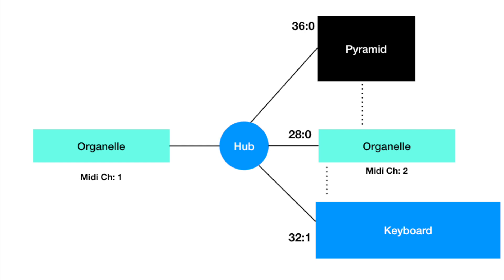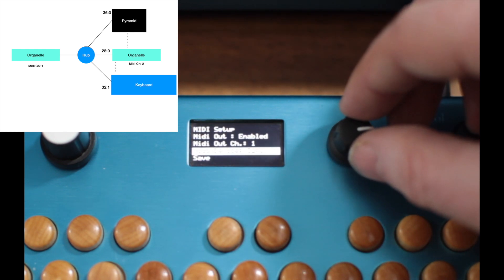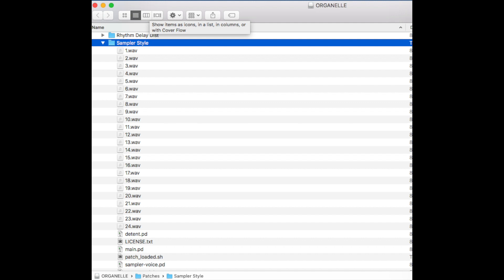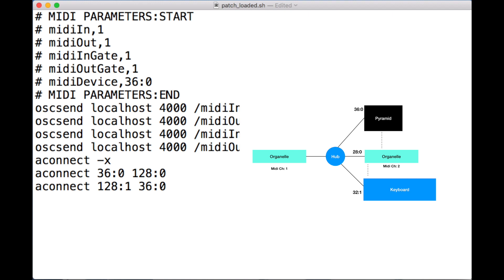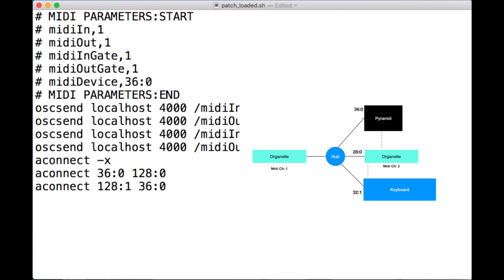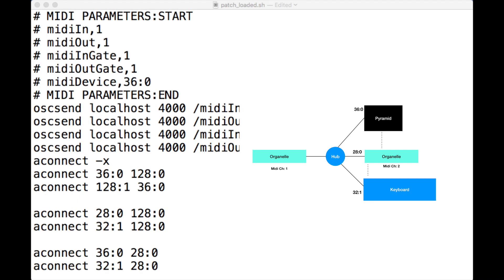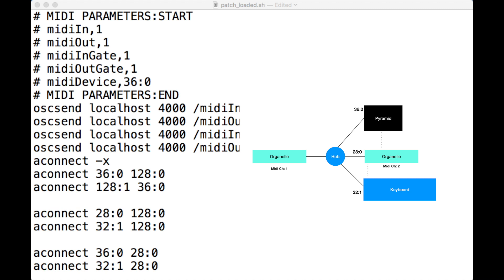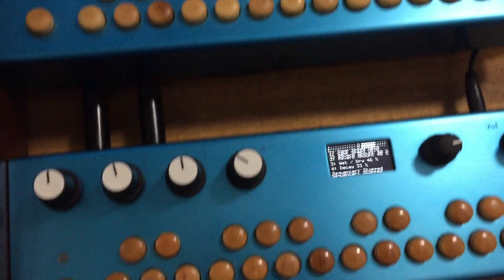Organelle: advanced midi setup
This video shows how to configure an Organelle with multiple midi devices. (this requires OS 3.1.)

The example shows connecting a (Pyramid) sequencer, a master keyboard (Virus) and a second sound source (another Organelle)